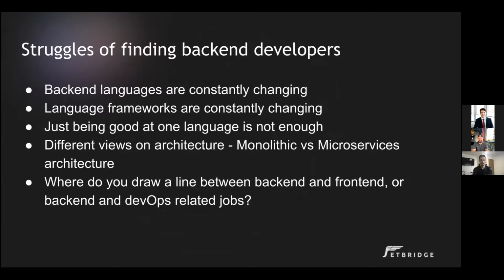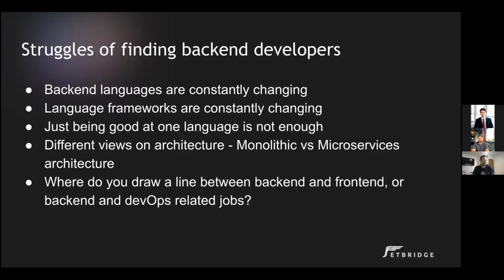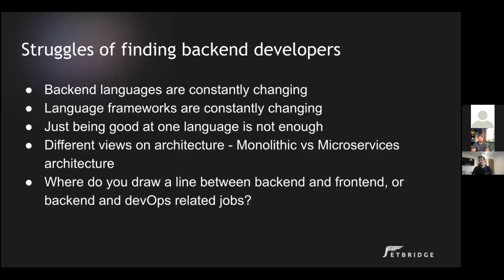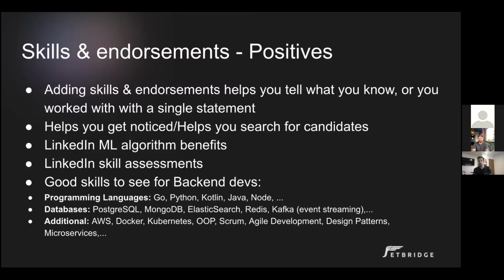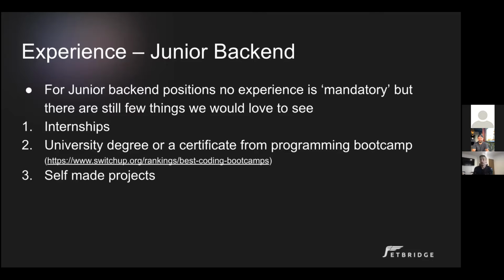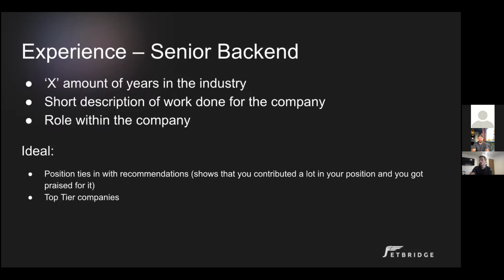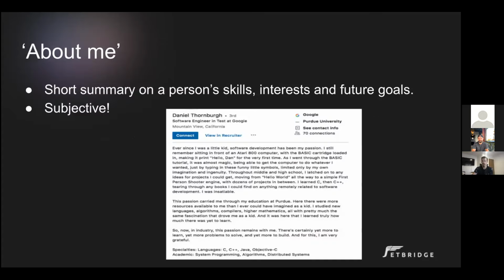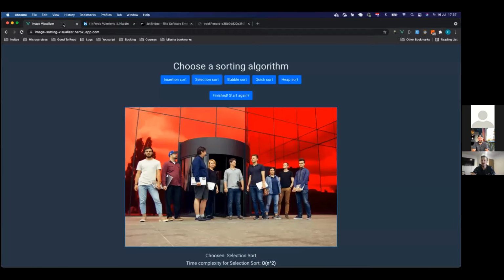Identify Great Backend Developers With These Key Indicators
After looking through 1,000s of backend developer profiles, you’re desperate, and you’re wondering where the great BE developers are. Unlike frontend, there are multiple backend languages and frameworks which are constantly changing making it even more difficult to find the best of the best. Ferdo, a full stack developer at JetBridge, will reveal his best tips for identifying the best backend developers on Linkedin.